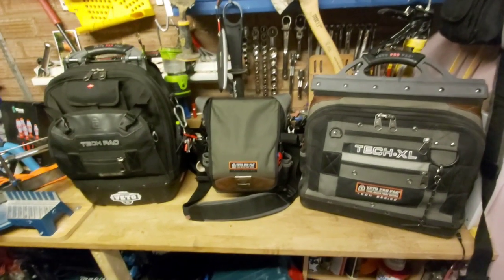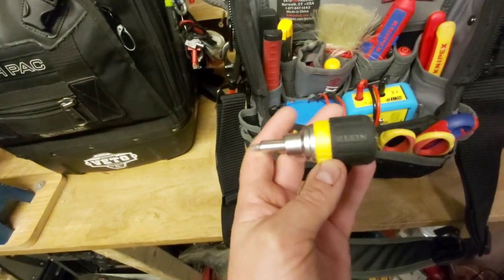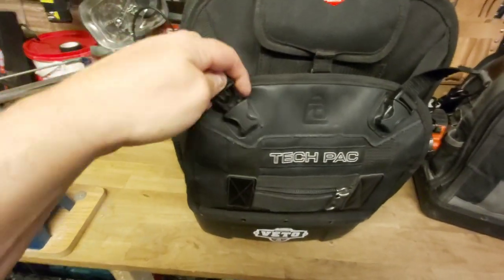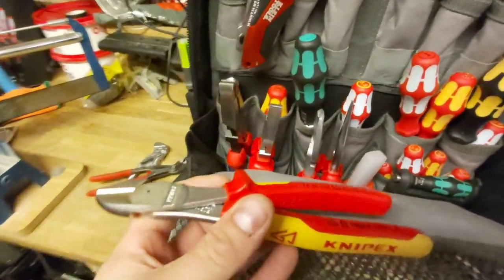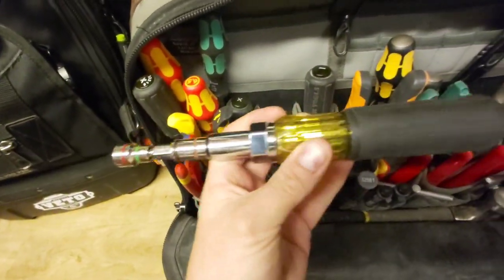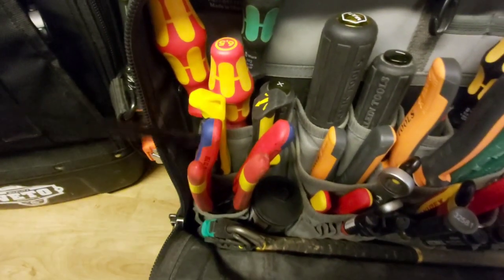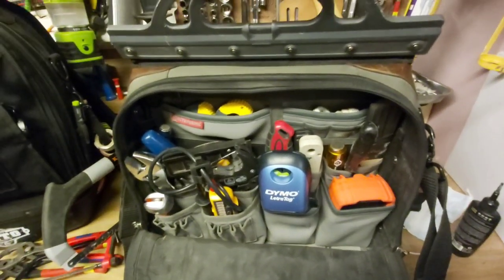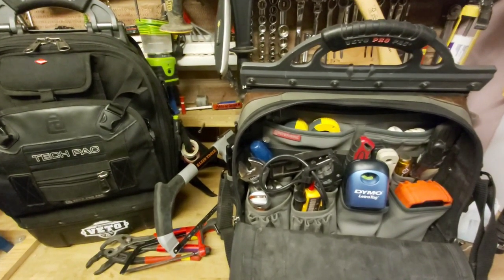Tool bag Tours of my four main tool bags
Quick tour of my service bag, install bag, surplus tool bag and drill bag